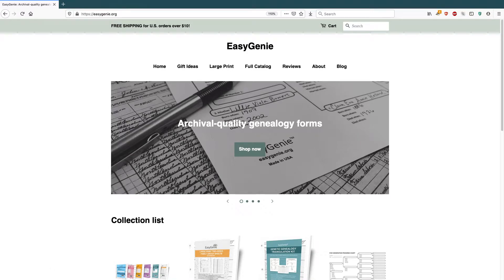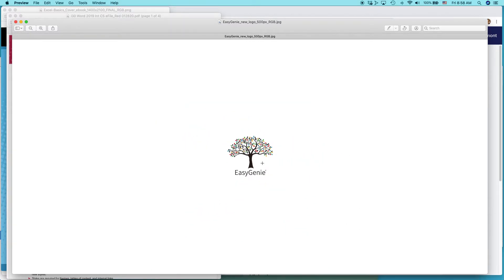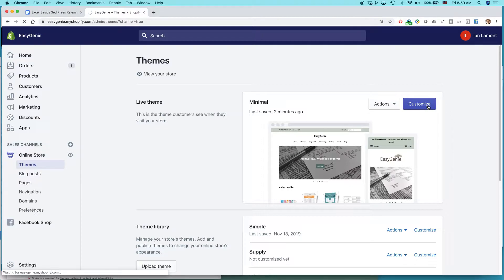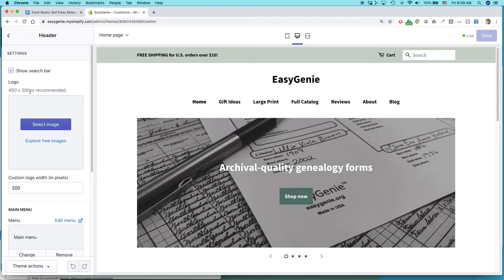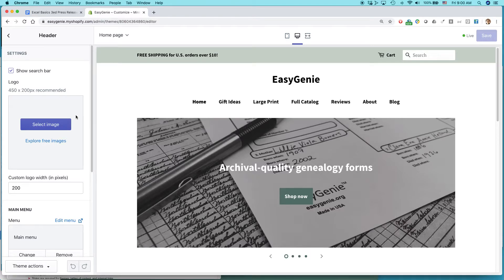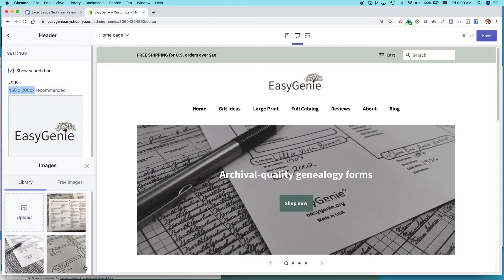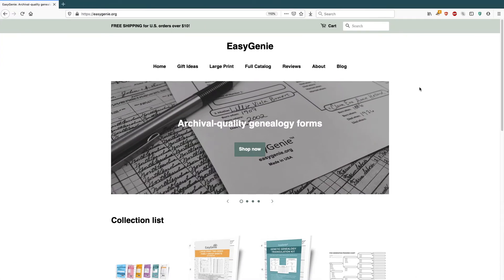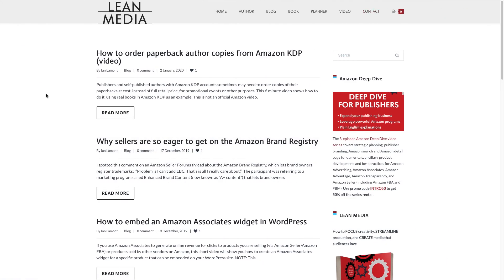Shopify 101: How to add a store logo